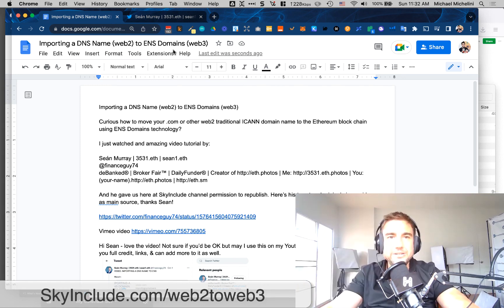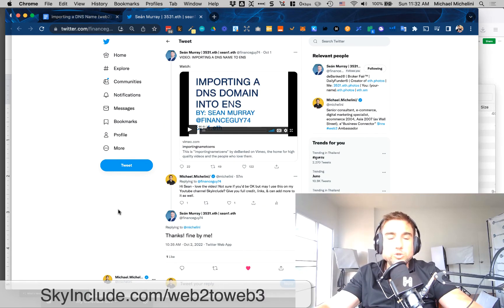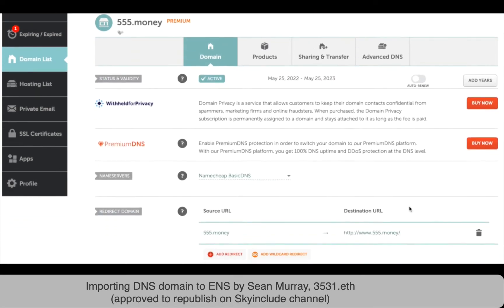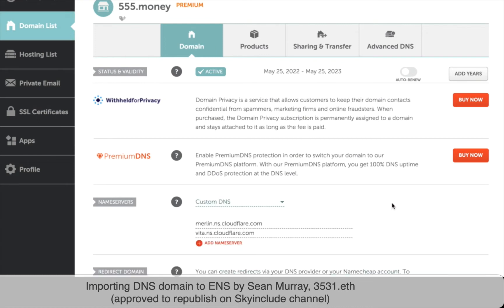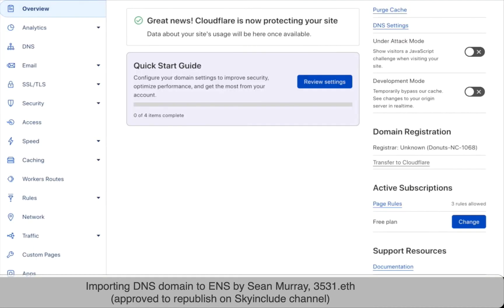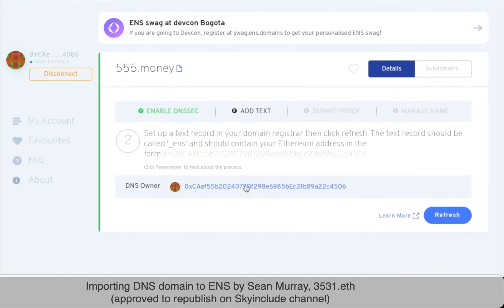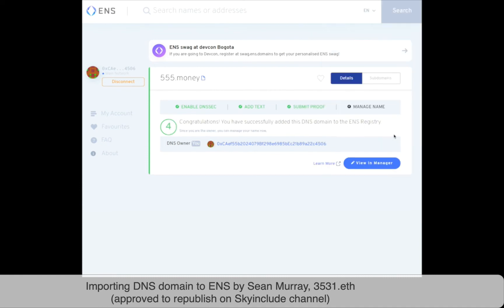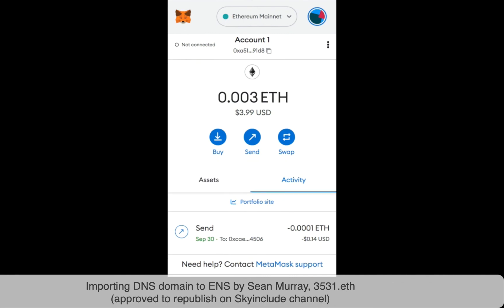Importing a DNS Name (web2) to ENS Domains (web3)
Curious how to move your .com or other web2 traditional ICANN domain name to the Ethereum block chain using ENS Domains technology?

And he gave us here at SkyInclude channel permission to republish. Here’s his tweet and original vimeo video as main source, thanks Sean!